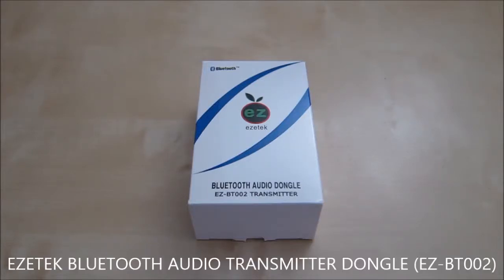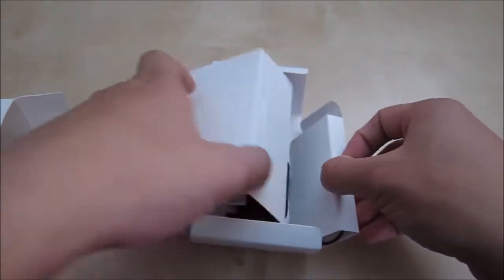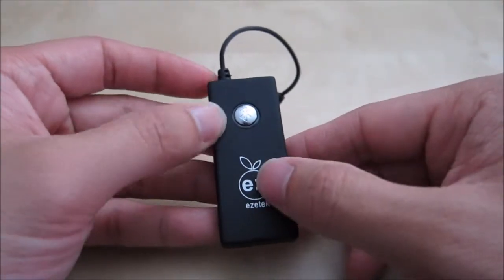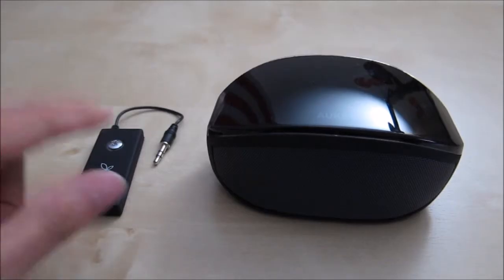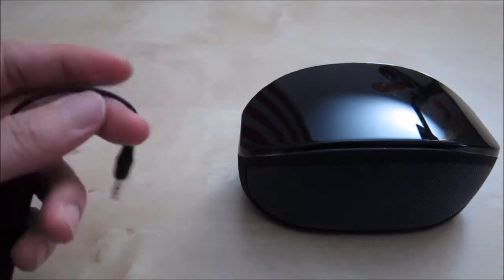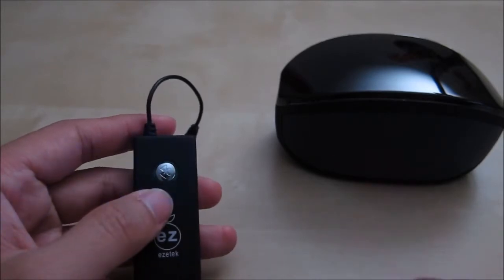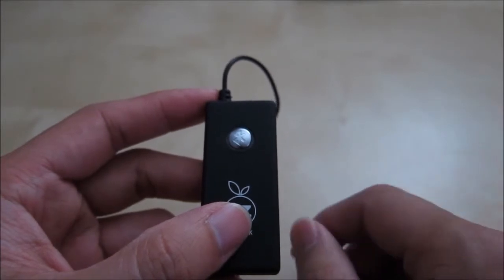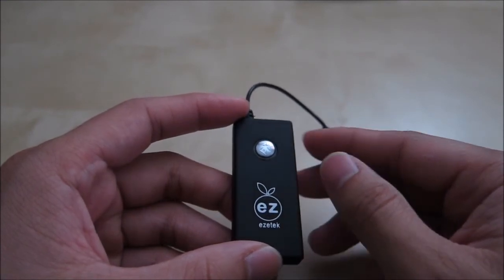Ezetek Bluetooth Transmitter Dongle Review